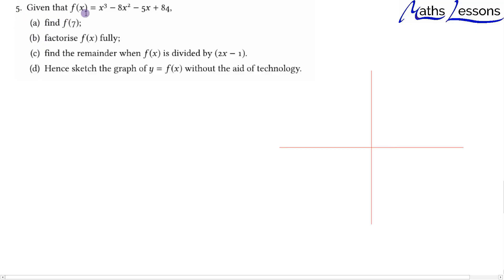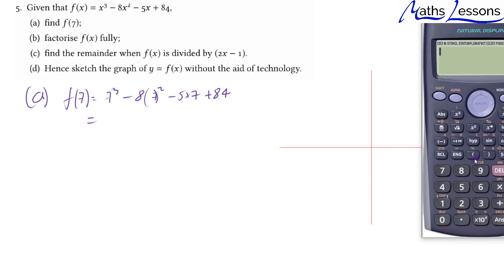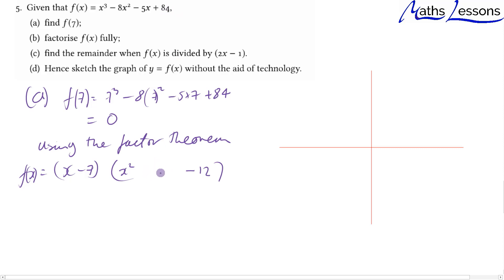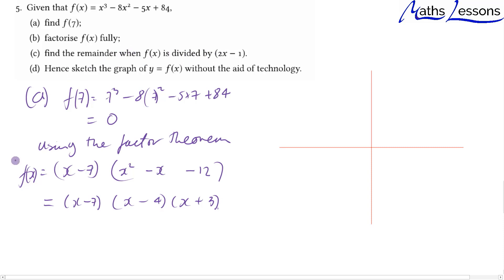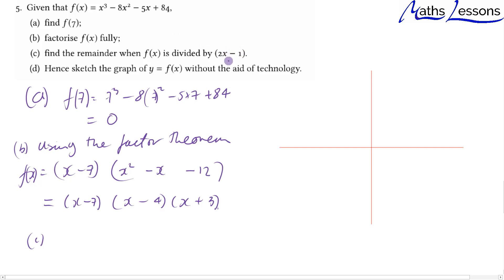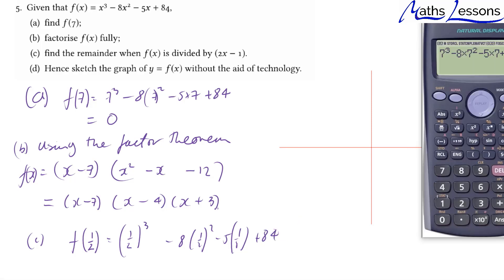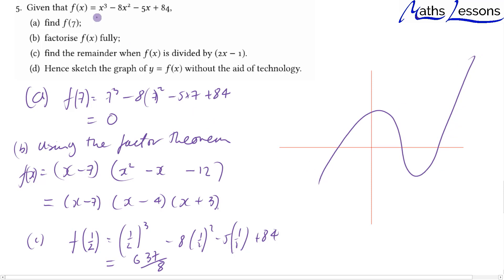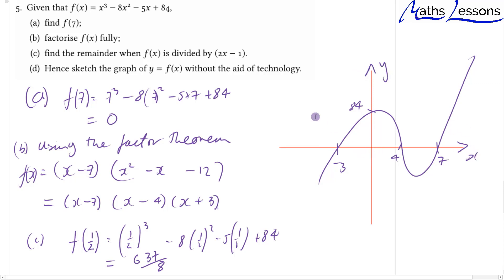Sheet 1 Q 5 Factor theorem and sketching graphs